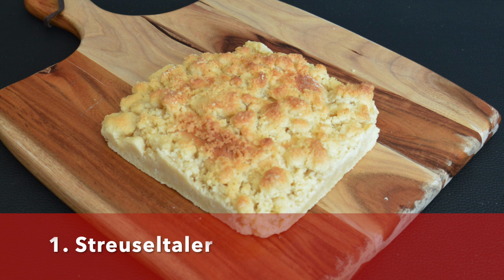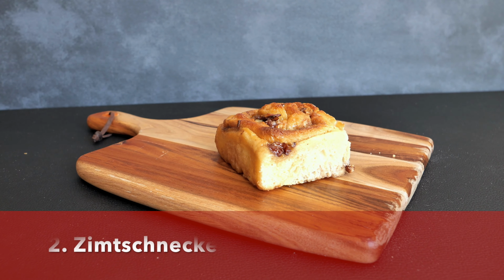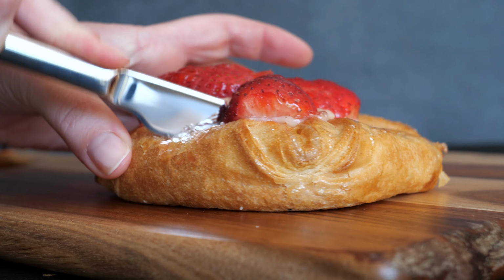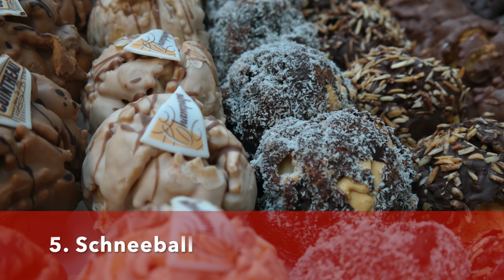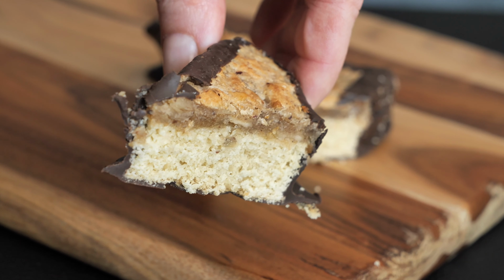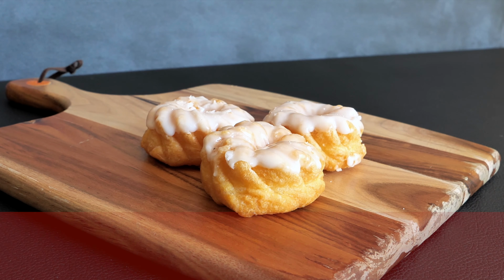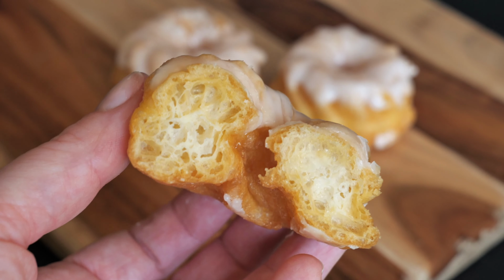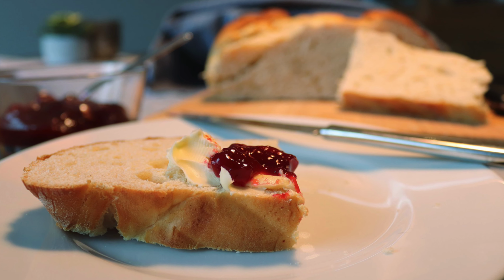German Sweet Rolls - Traditional German Pastry - German Bakery Items & Treats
Today’s video topic is traditional german pastry. German bakery items are well known in all over the world - and for good reason - they are delicious. While travelling to Germany you should try German bakery treats! The video contains everything you have to know about authentic German pastry. It includes also German breakfast pastry, famous Germa doughnuts, German cream puffs and many more options.

Food mentioned in the video:
⇛ Streuseltaler - pastry made of yeast and covered with crumbs
⇛ Berliner - German doughnut
⇛ Zimtschnecken - cinnamon rolls
⇛ Nussecke - sweet bun made of shortcrust pastry and nuts
⇛ Hefezopf - braided yeast pastry
⇛ Quarkbällchen - deep-fried quark balls
⇛ Spritzgebäck - shortcrust pastry
⇛ Spritzkuchen - soft & moist deep-fried pastry

♥ Book Frankfurt Food Tour ♥

Never miss a video or a free food guide! Newsletter subscription here:

Never miss a recipe! Cooking Blog newsletter